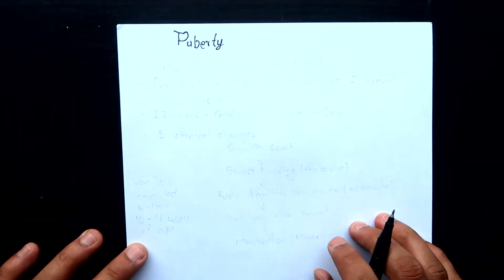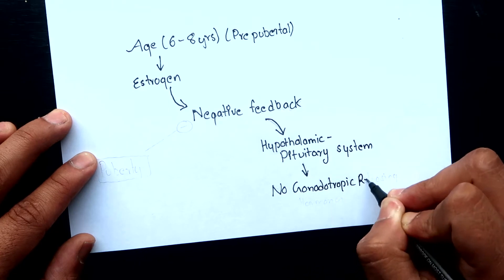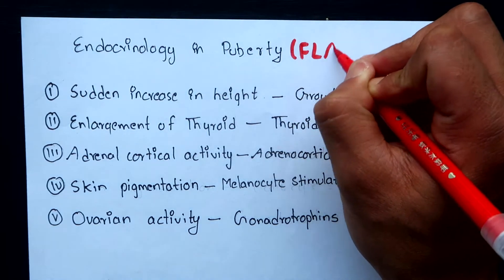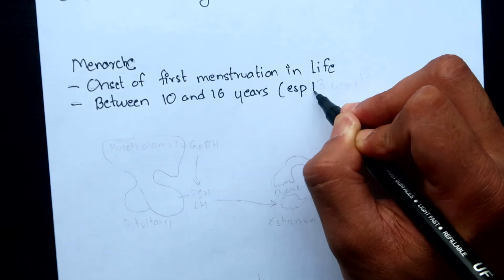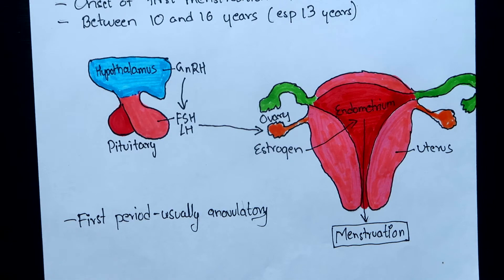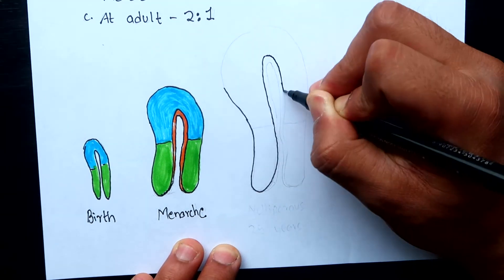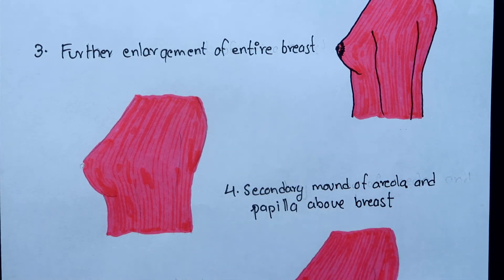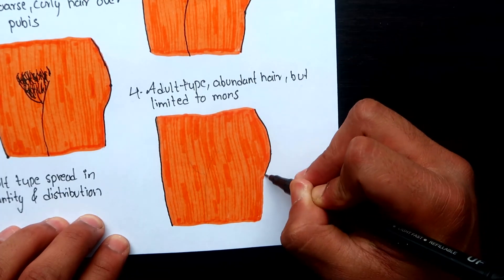Puberty: Physiology, Changes during puberty and Tanner stage :Visual learning with Mnemonic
Learn the normal physiology of Puberty and Tanner stages of Breast and Pubic hair development.